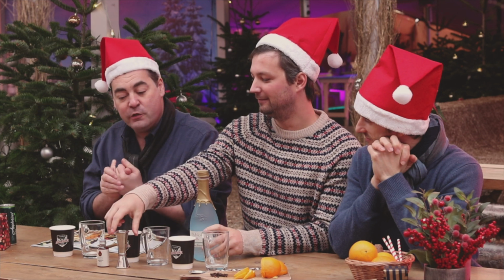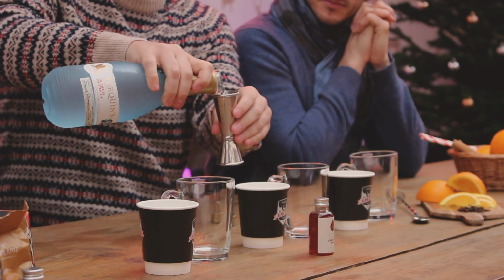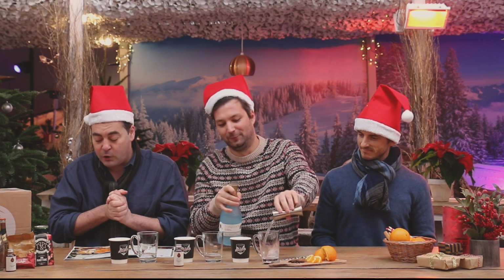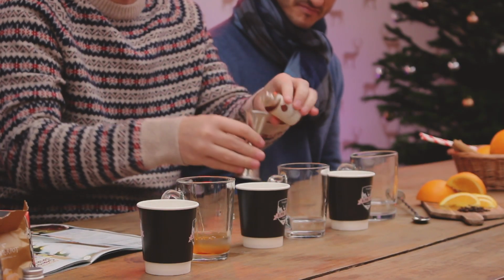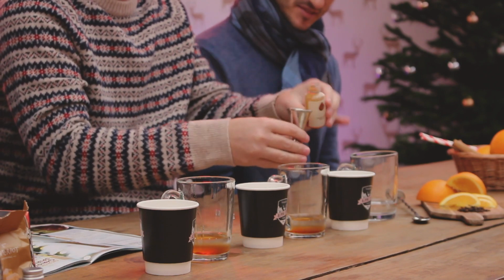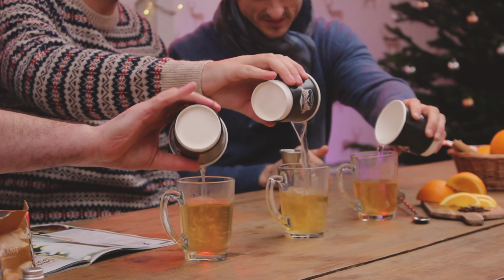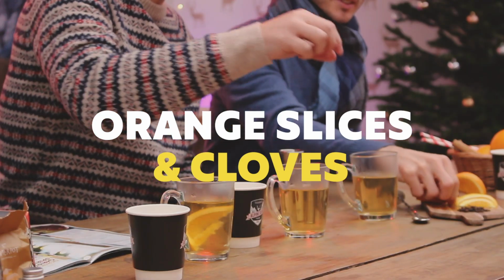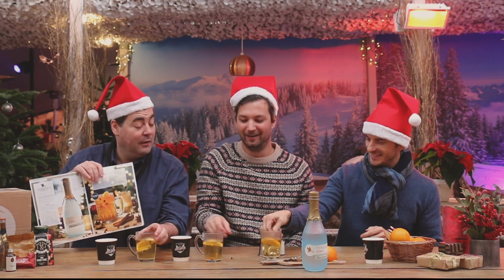December Gin of the Month Unboxing | Craft Gin Club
It's the most wonderful box of the year! If you're looking for a spectacular gin that will get your guests talking, festive snacks and delicious mixers to whip up the perfect gin cocktail, December's box is the answer. Bigger and fuller than ever before, it's the perfect treat!

Join today for £28 and let that Christmas feeling last all year!